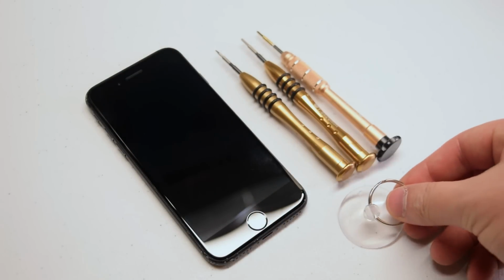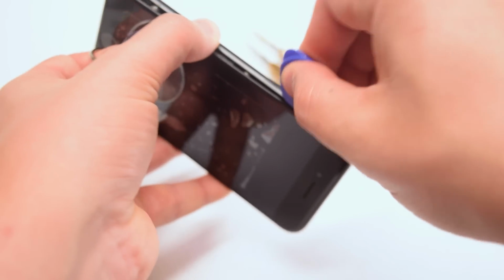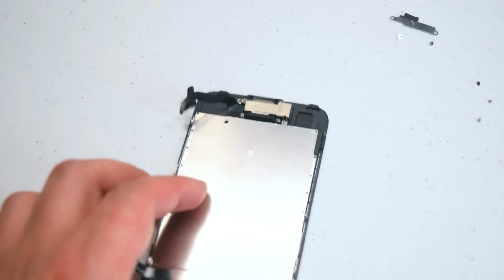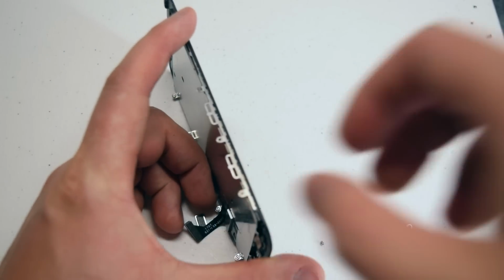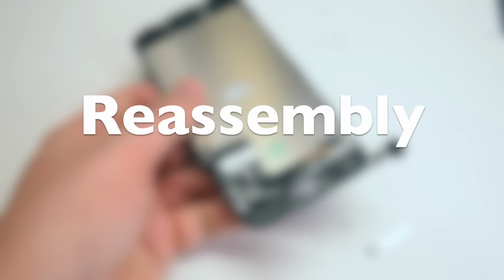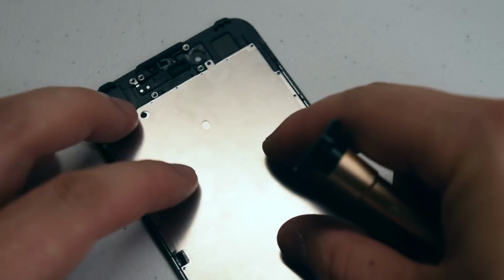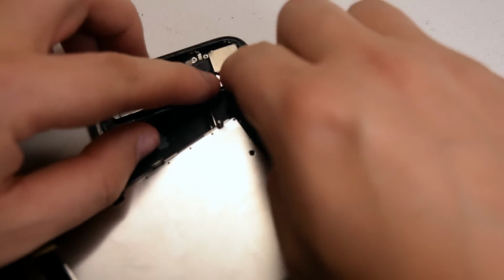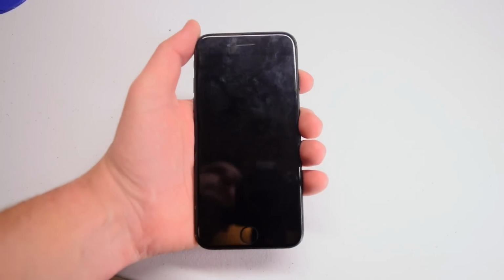iPhone 7 Screen Replacement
Ultimate Apple Repair Toolkit on Amazon Prime

This video will guide you through the process of replacing the screen (LCD and Digitizer) on an iPhone 7. The video is a step by step follow along guide, with nothing left out, from start to finish.